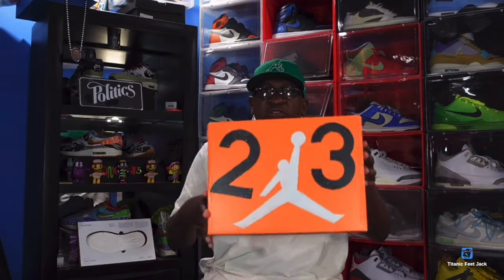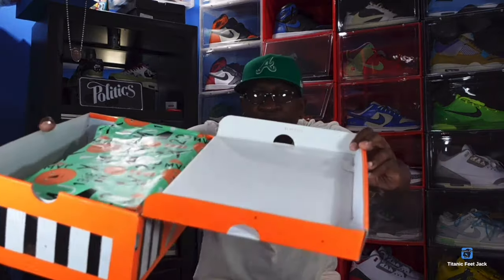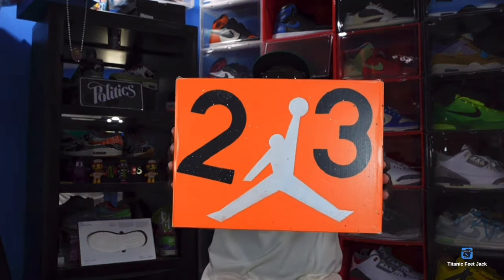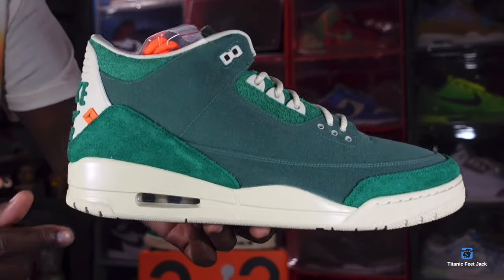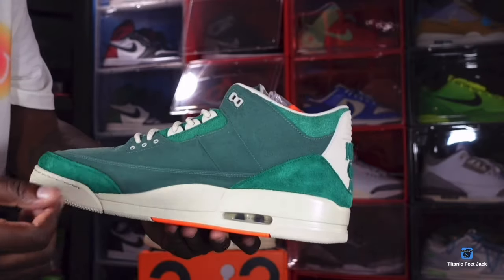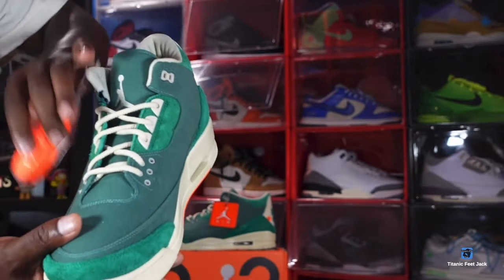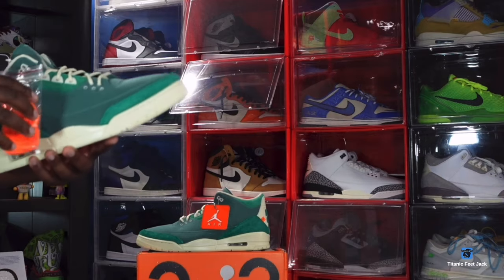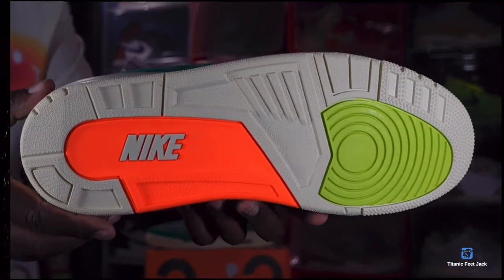NINA CHANEL ABNEY X WOMEN’S AIR JORDAN RETRO 3 SP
The Nina Chanel Abney Women’s Air Jordan 3 Retro SP Bicoastal reunites the creative partners on a recrafted edition of the classic silhouette. Rope laces secure the upper, featuring a green canvas build with tonal suede overlays at the forefoot and heel. Cream colored TPU eyelets are matched by a molded back tab marked with embossed Nike Air branding, as well as lightweight polyurethane midsole with encapsulated air sole cushioning in the forefoot and an exposed air unit in the heel.